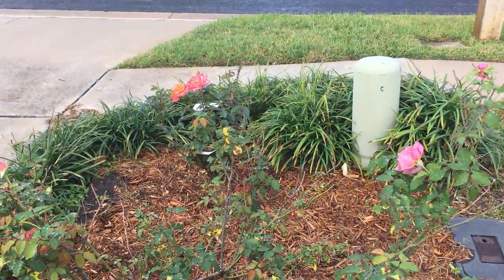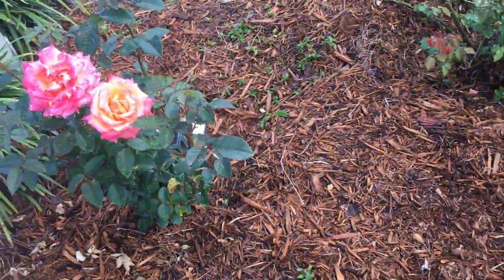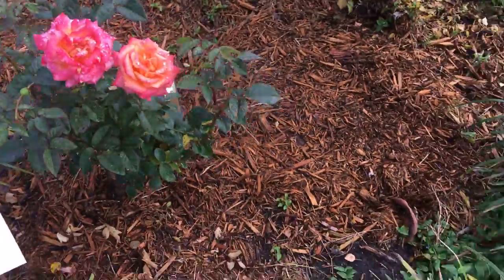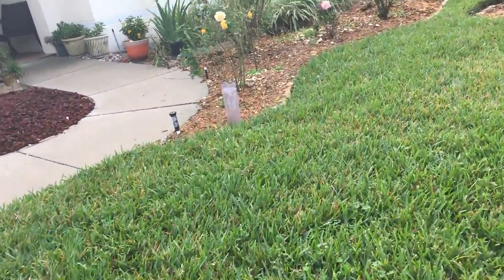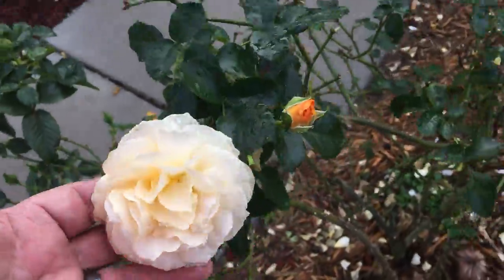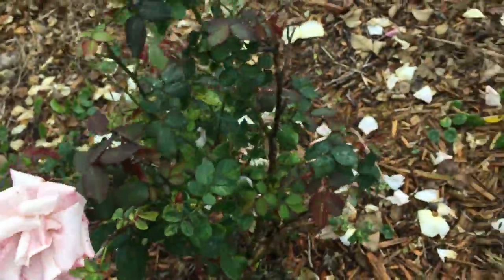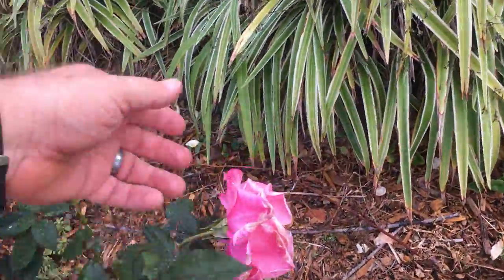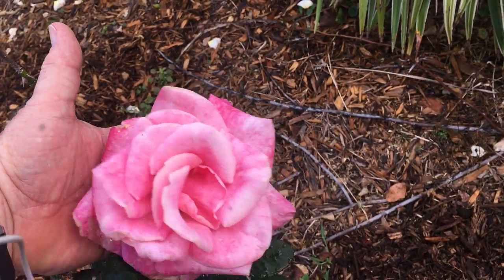Huge Rose Blooms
Not all roses are the same, Right?  Some have beautiful fragrances, and other beautiful colors. Here is a small comparison of Rose Size.  I used my had as a standard to show the relative size of the plant in my small rose garden.